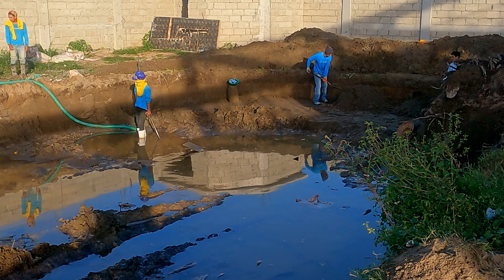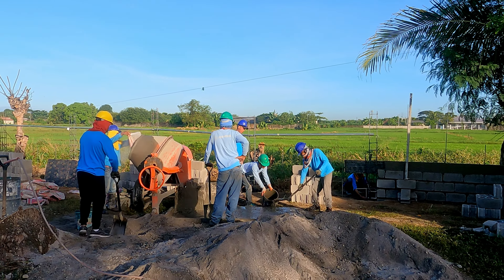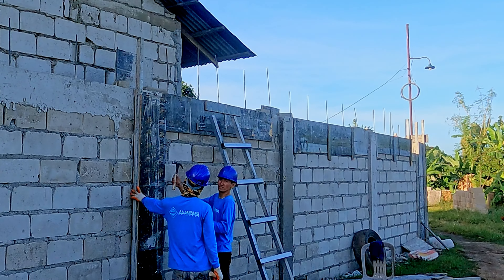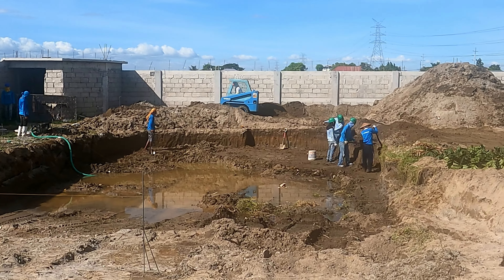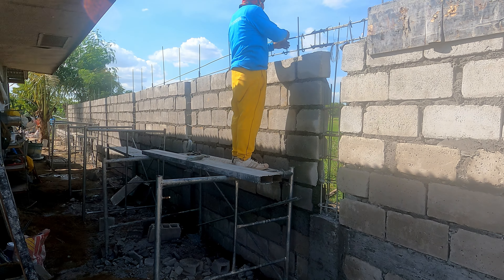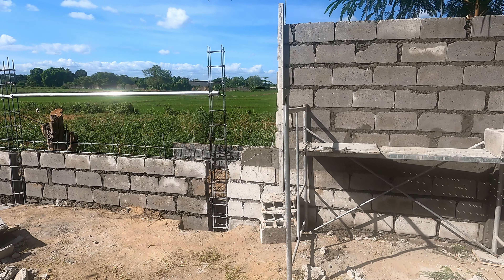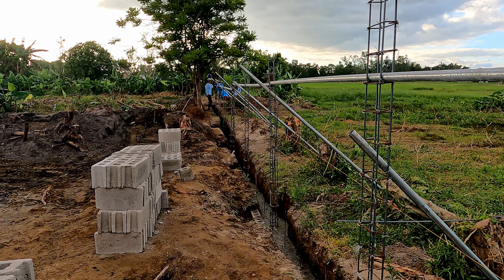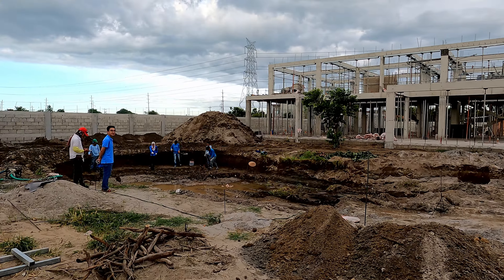Philippine House Building Day 84 - Walls and a Lot of Digging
A lot of back breaking work today. Guys digging out the swimming pool, others digging the trenches for the north perimeter wall. Lots of concrete hollow blocks laid for the wall, along with the tie beams - both the base beams and the intermediate ones.
Nothing as sexy as a Bob Elephant or newborn puppies. Just a day of honest labour.
Yes labour. I am English.